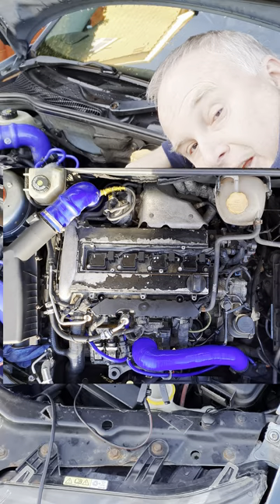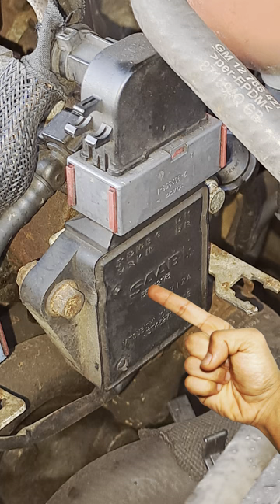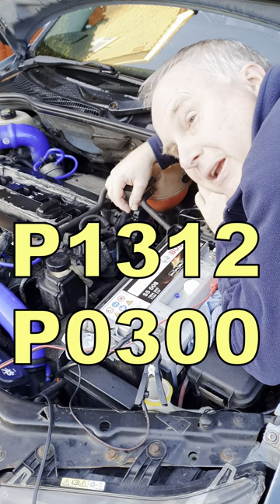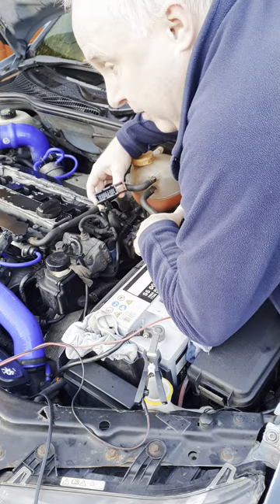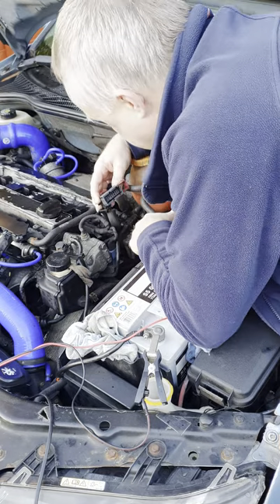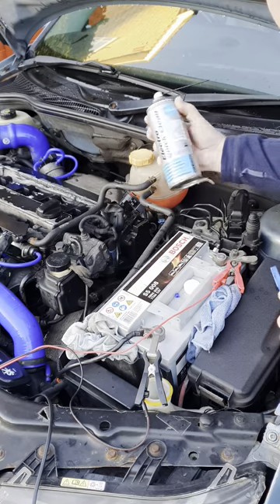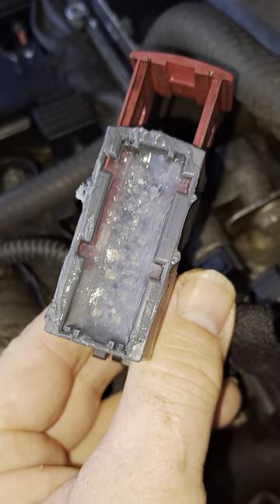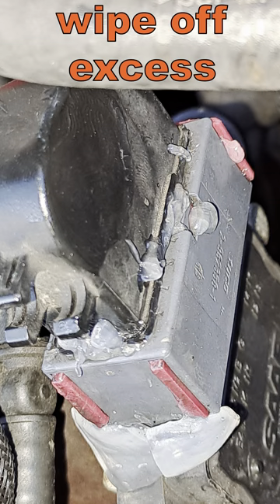Saab 9-3 Ionisation Module Problem - P1312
P1312 Saab 9-3. Saab 9-3 ionisation module problem

ionisation
ionization